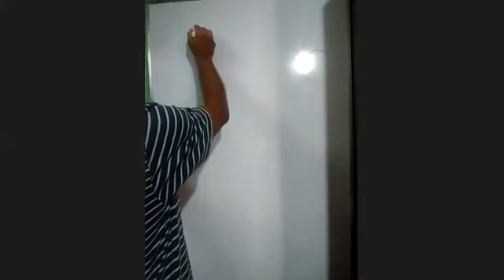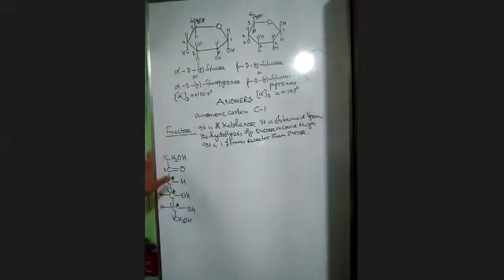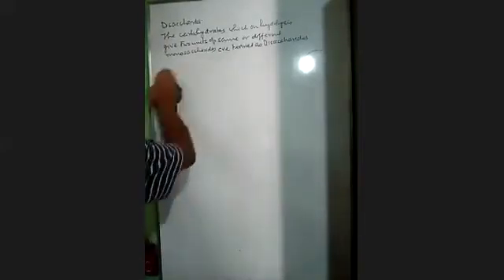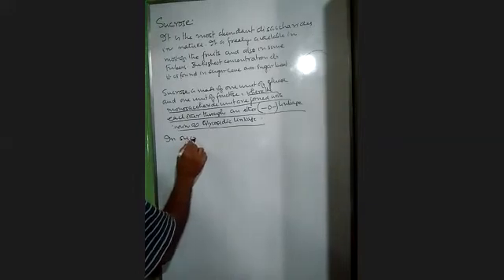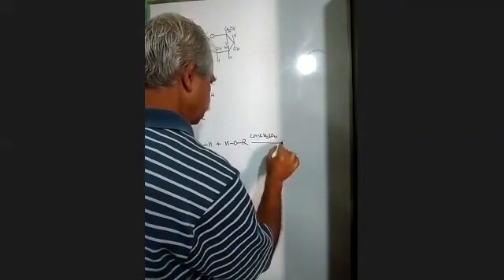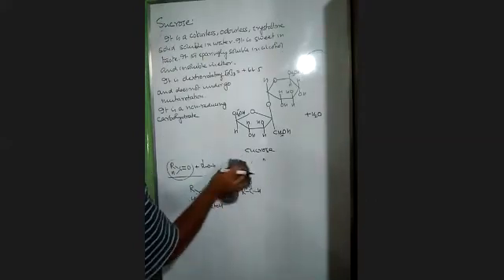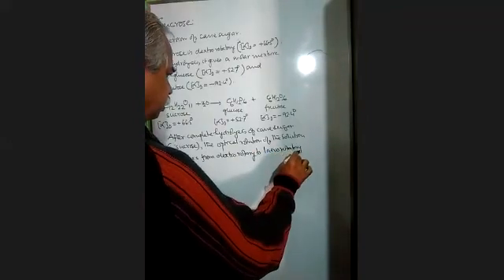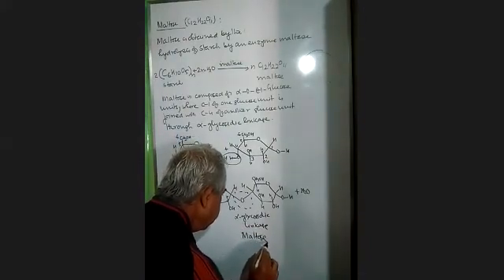SNM CLASS - BIOMOLECULES - 4